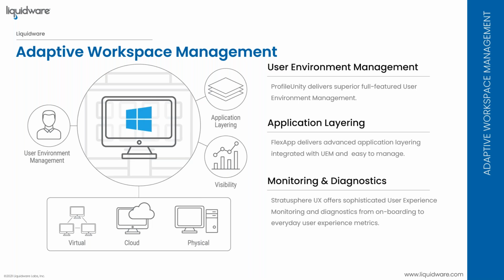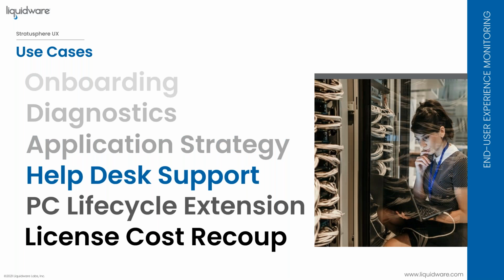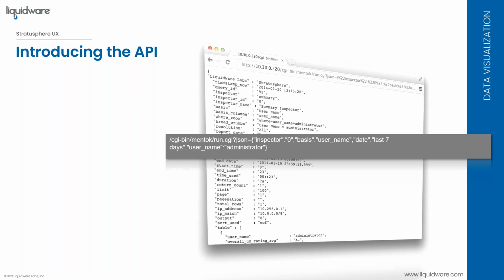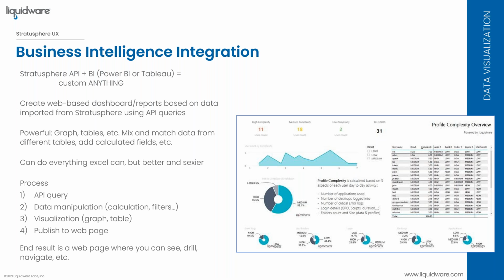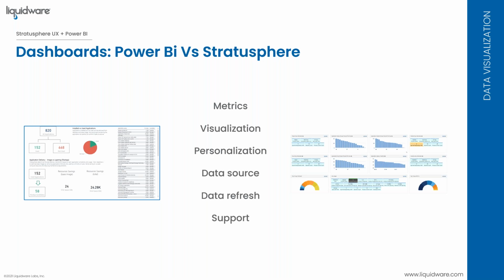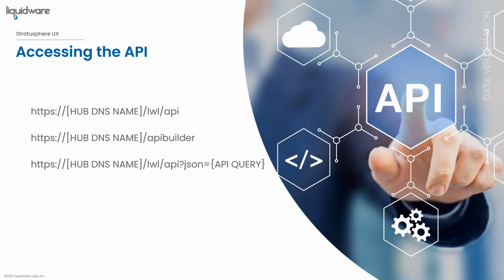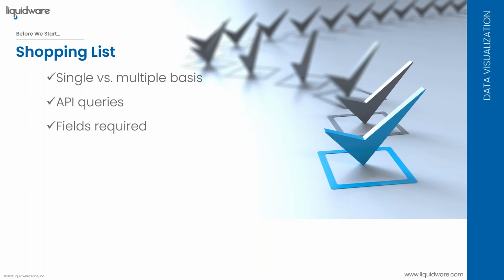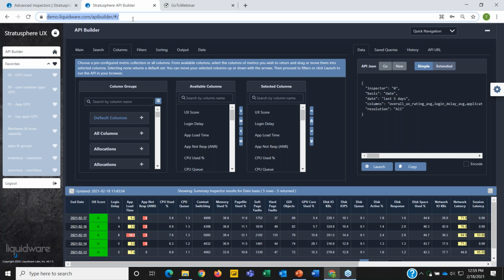Stratupshere UX and PowerBI One Powerful Combination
Getting the right data to the right person is the main challenge when monitoring End User Computing. Challenge Accepted! Stratusphere UX from Liquidware provides unparalleled insight into your end-user workspaces, whether they are physical, virtual, on-premises or running in the cloud. Data visualization solutions, like Microsoft Power BI, can leverage that amazing data to help you get the right data into the hands of the appropriate management team. In this webinar, we will show you how you can integrate Stratusphere UX data into your own existing dashboards, or create new ones, to generate dynamic and powerful views into your end-user computing environment. And we  will teach you how to achieve your own dashboard from start to finish using Stratusphere UX and Power BI, utilizing our demo environment and live examples.

This presentation is geared toward administrators at enterprise organizations who are looking to improve their executive dashboards.